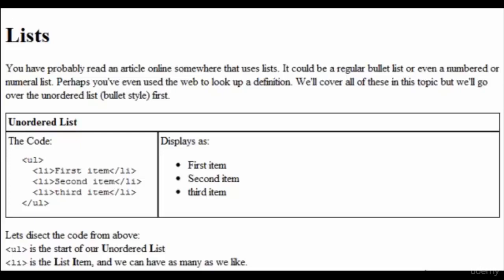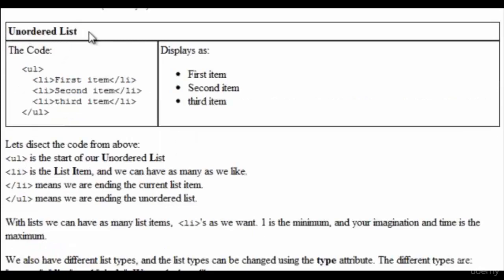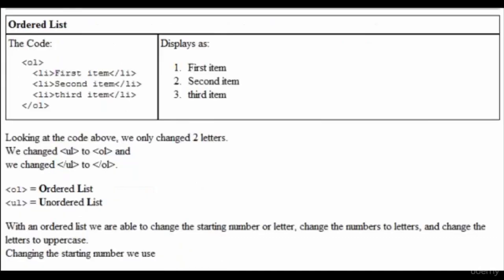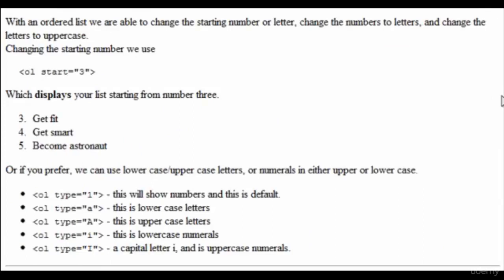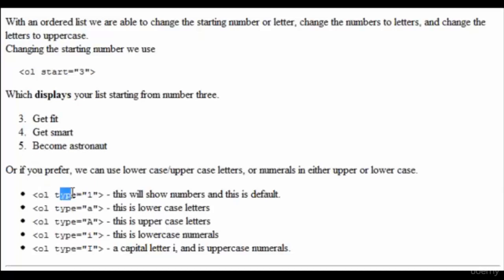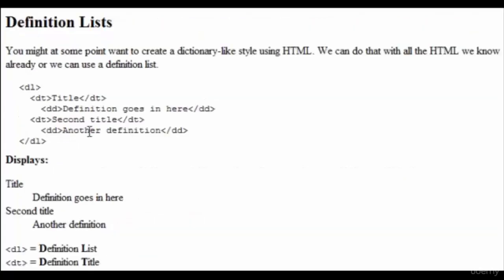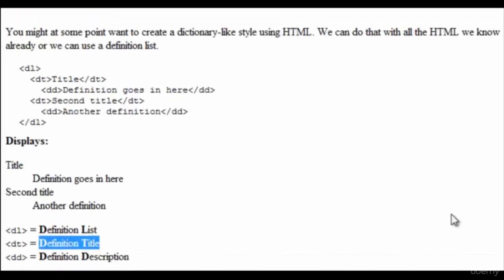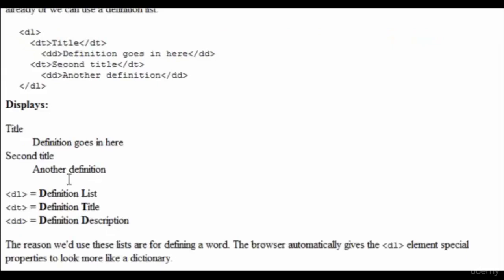020 Introduction to lists